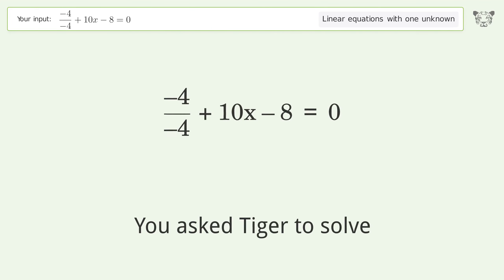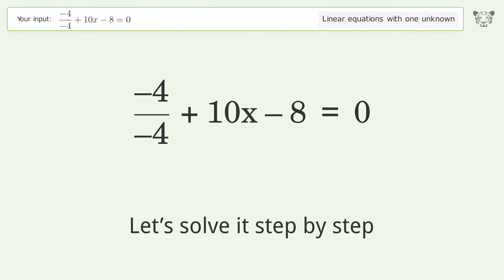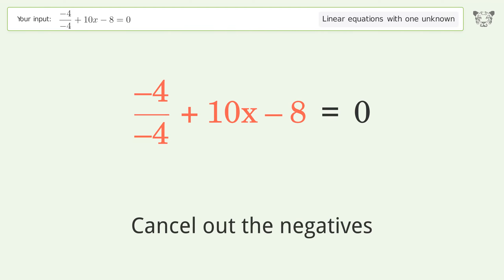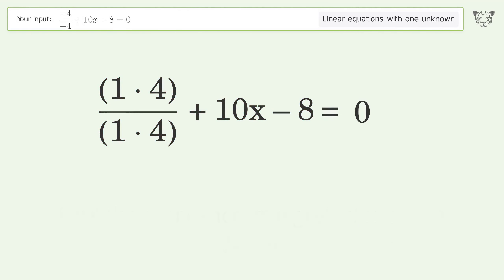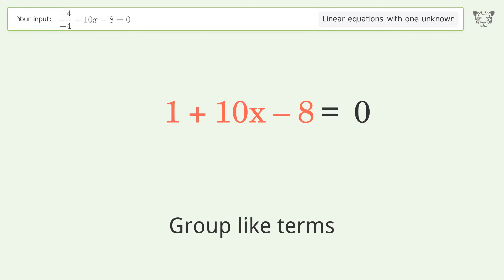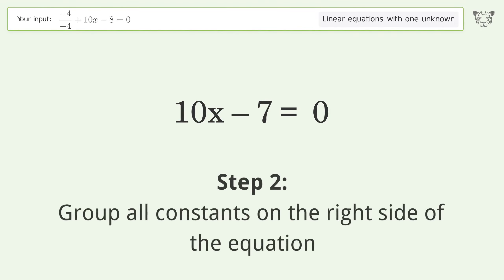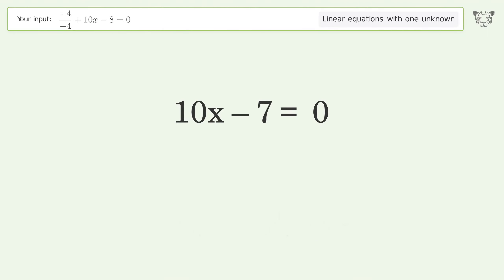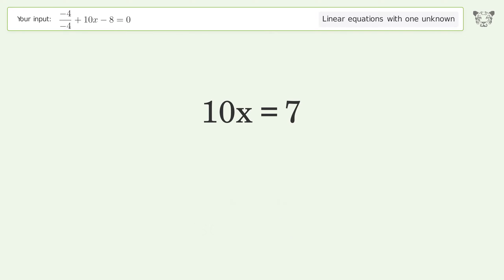Solve (-4)/(-4)+10x-8=0: Linear Equation Video Solution | Tiger Algebra